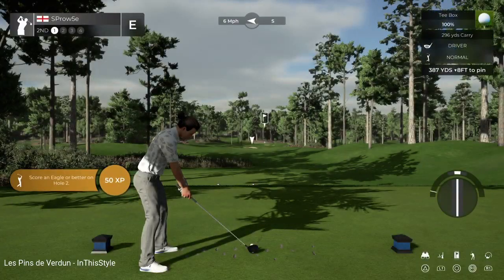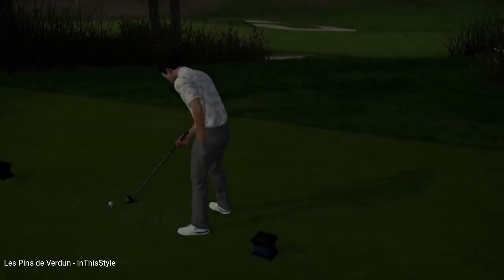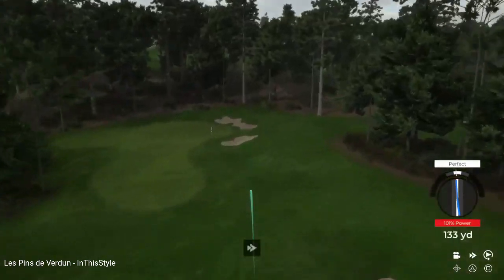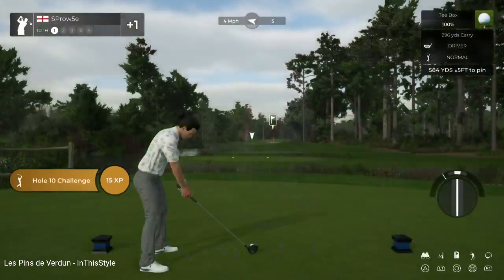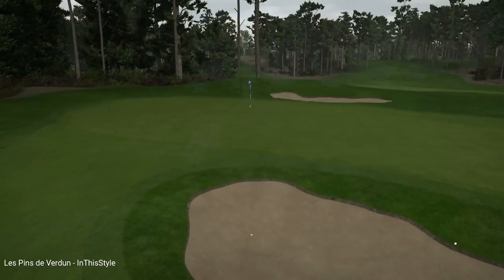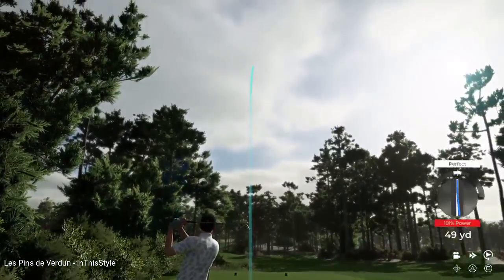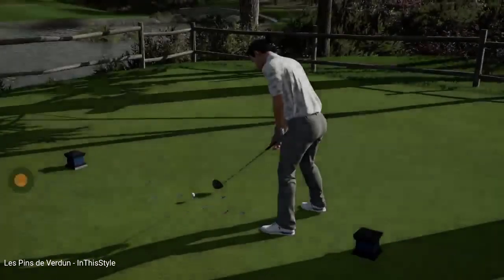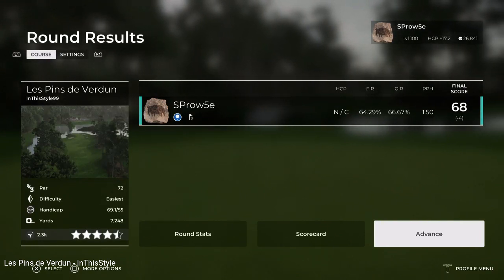Les Pins de Verdun